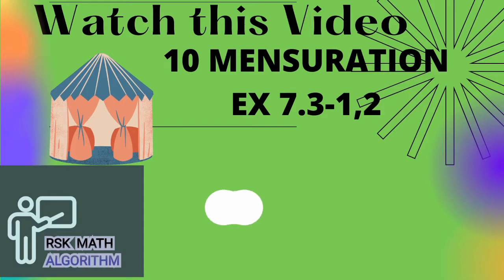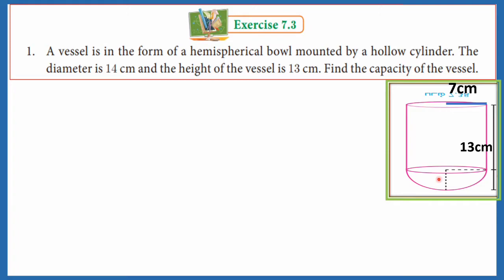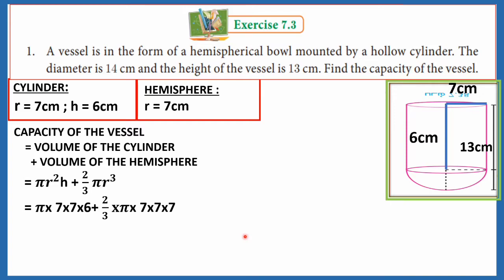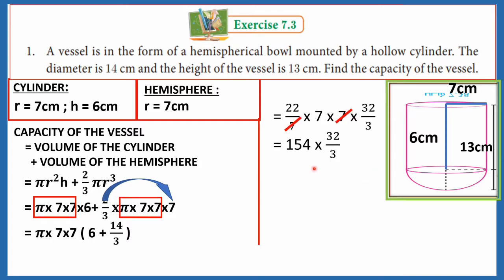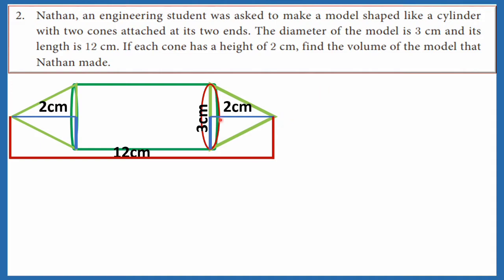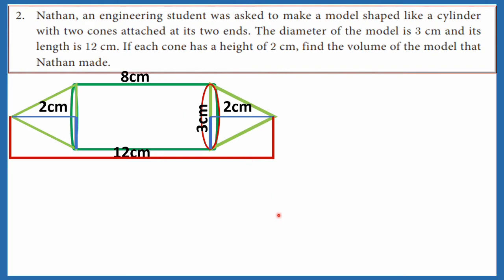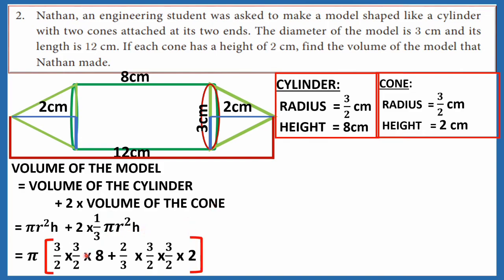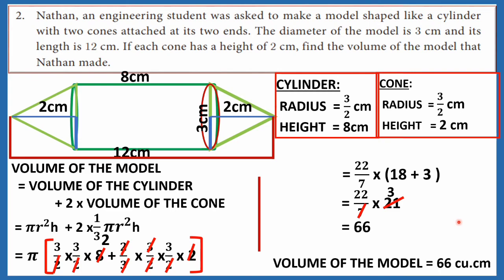10 STD MATHS MENSURATION EX 7.3-1,2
10 STD MATHS
MENSURATION
COMBINED SOLIDS
EX 73---1,2
IMPORTANT FIVE MARK SUMS
 SOLVE BY USING EASY TECHNIQUES